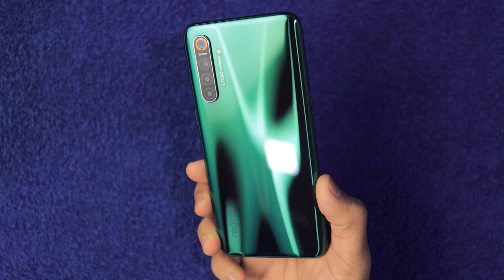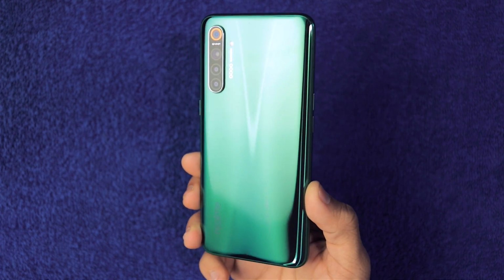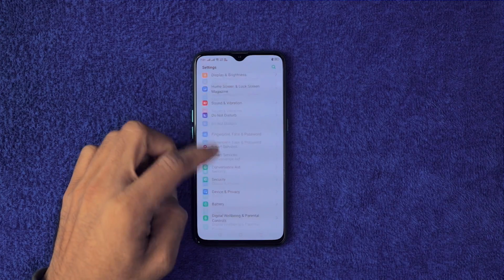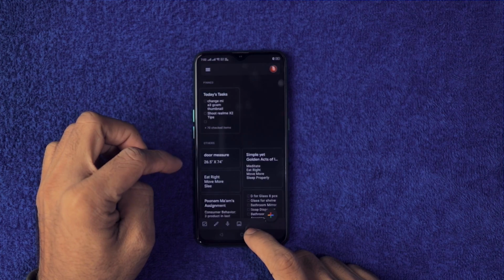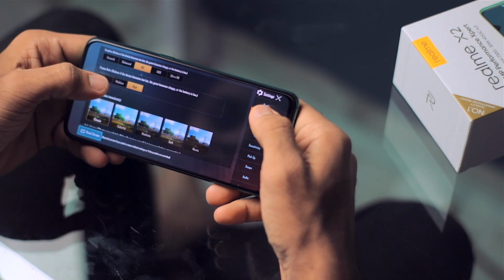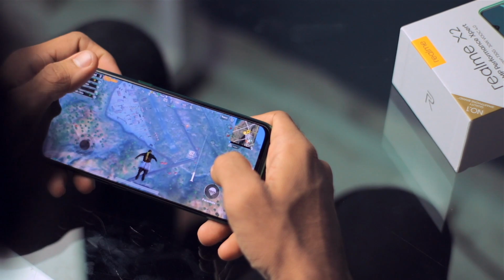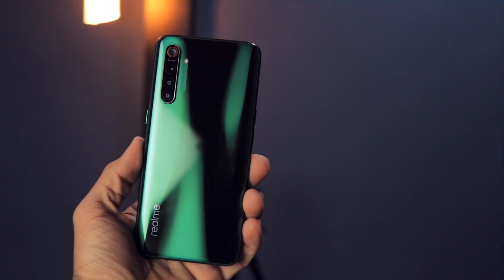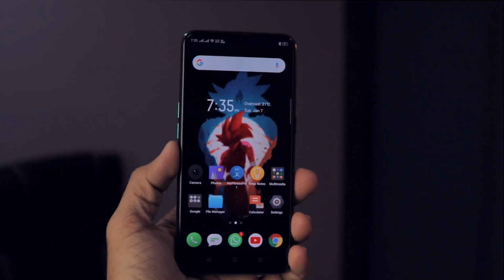3 Major Problems in Realme X2 - After 15 Days of Usage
Hey, Guys, This is the Cons or Negative aspects of Realme X2 or Issues/Problems which I have Found in Realme X2 After Using it 15 Days as a Primary Phone. so I Hope You Guys Liked it.

Latest Pricing